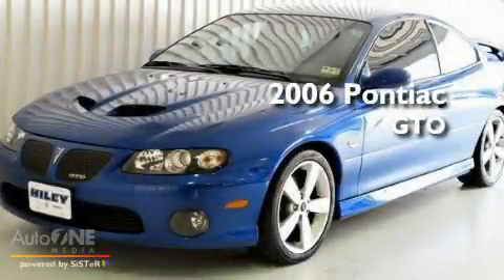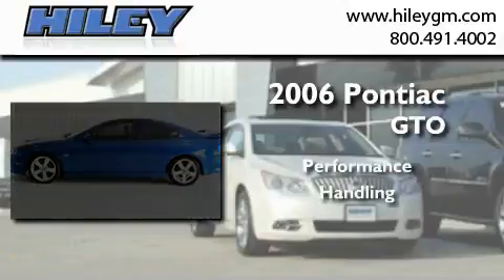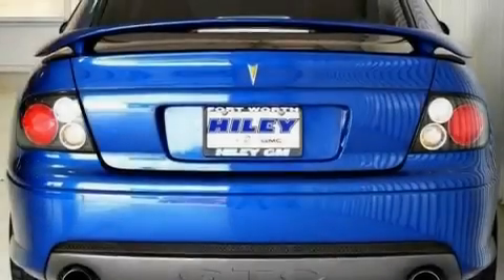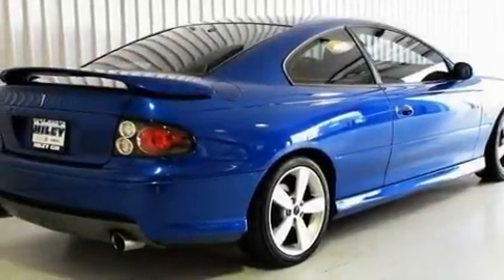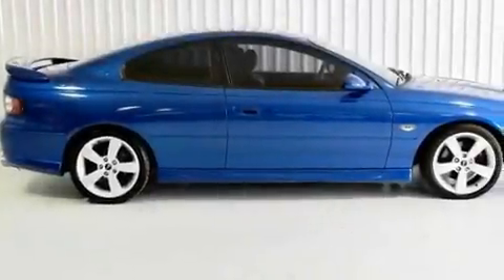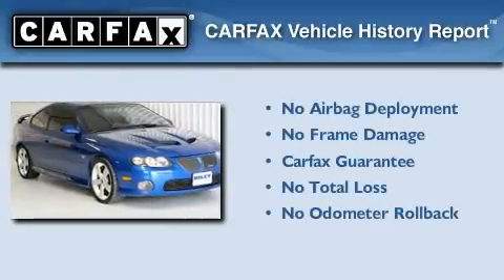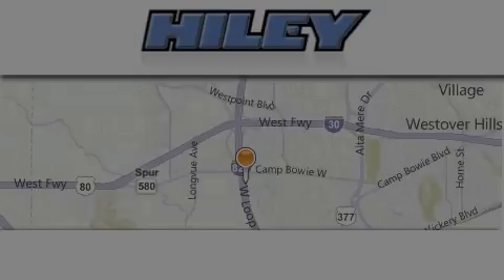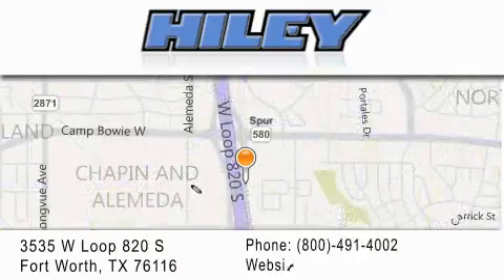2006 Pontiac GTO Dallas TX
Year : 2006
 Make : Pontiac
 Model : GTO
 Engine : 6.0L 8 cyl.

 Exterior : Impulse Blue Metallic
 Miles : 89,705
 Interior : Gray
 Stock : S1771A

 3535 W Loop 820 S

 Pre-Owned 2006 Pontiac GTO Fort Worth TX